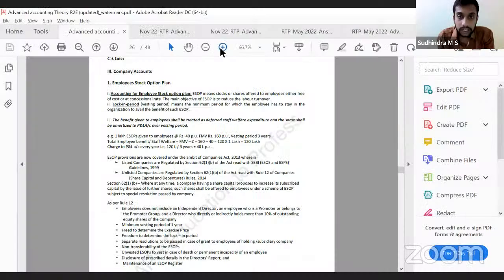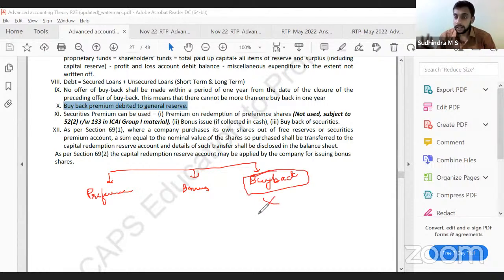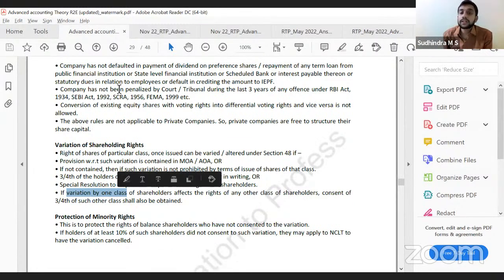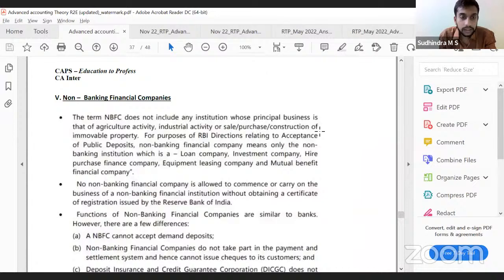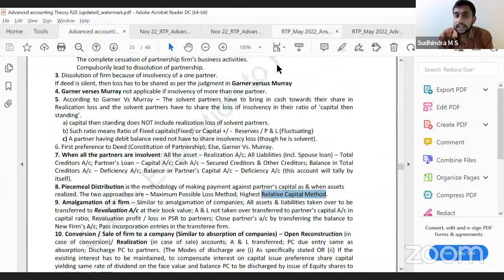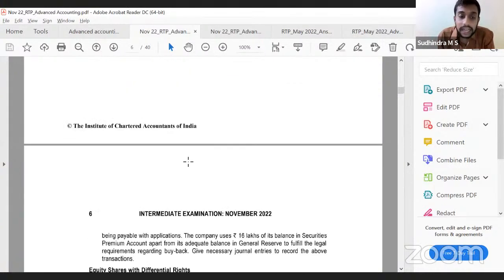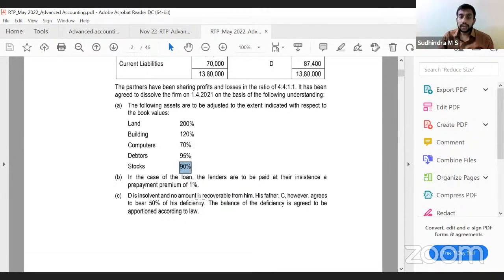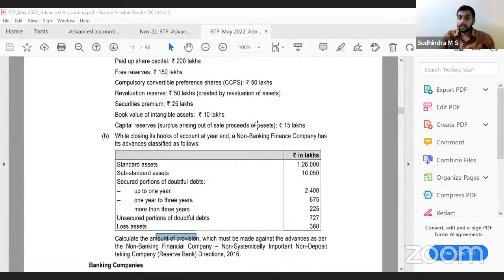CAPS CA INTER R2E